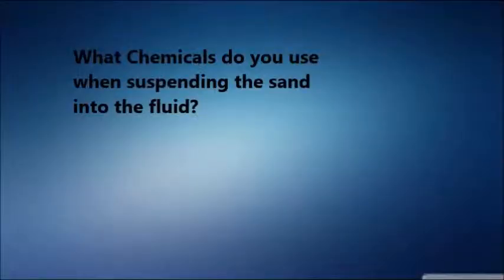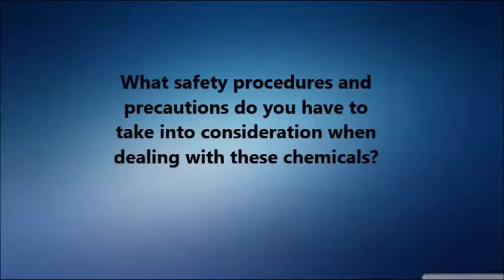Completee Chemistry Careers Project By Laine